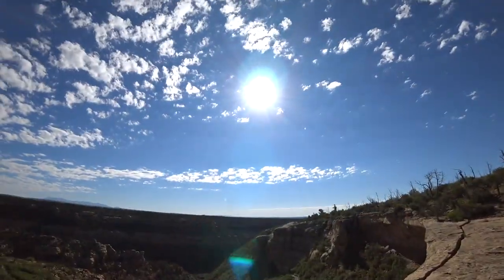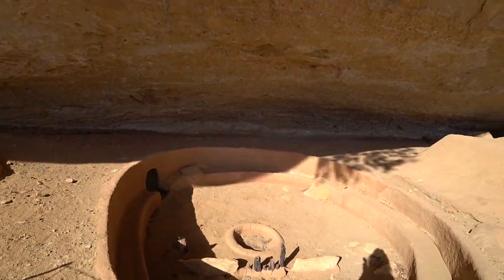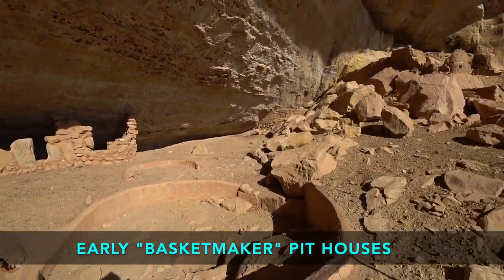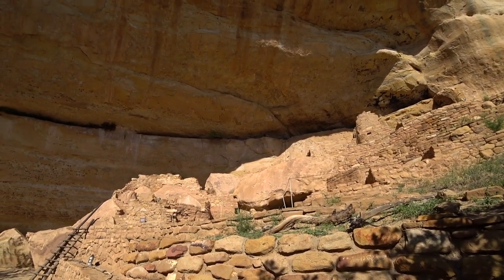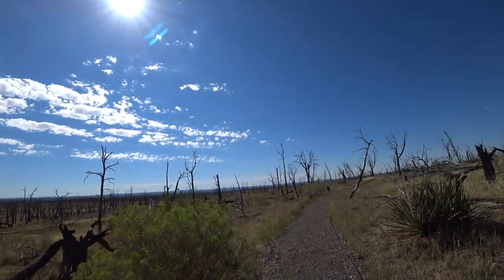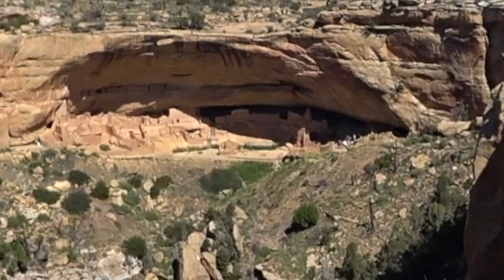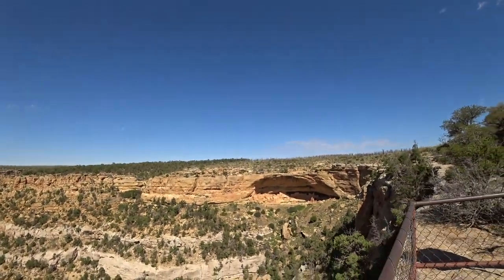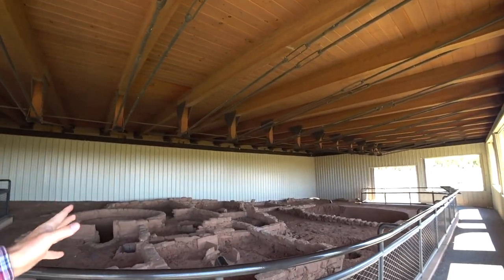Archeological Gold Under the Green Tables | Mesa Verde National Park [2]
Back for another day of discovery in what’s claimed to be the archeological hub of America, the Coverage Project delves further along a different mesa within park boundaries. In the exploration of these sites, we can learn more about the native inhabitants who, through the gradual course of centuries, developed multiple iterations of cultural expression. From the "basketmakers" to more recent "cliff dwellers" the ancestors of several modern Puebloan people groups made their home in the dry scrublands of southwestern Colorado, all before withdrawing suddenly from the region, leaving the forces of nature to bury their structures into the annals of history. Their stories were only unearthed again by explorers and scholars hundreds of years later. More abandoned Pueblo ruins, more stunning canyon landscapes, more insight gathered about the ancient past!
(Filmed on August 30th, 2022)

Location Covered: Mesa Verde National Park ✅

🗺 Check out my website for more information about the project as a whole and to interact with my regularly updated travel map, marking down every location the Coverage Project has visited:

📸 Follow the official Coverage Project Instagram page for behind the scenes photos and updates on my travels: